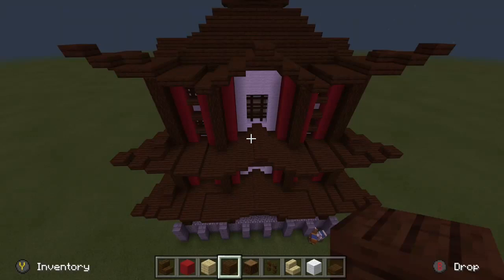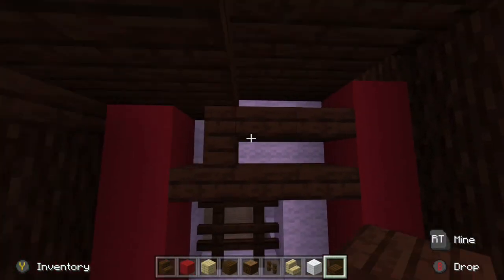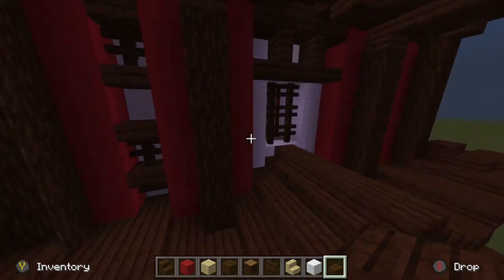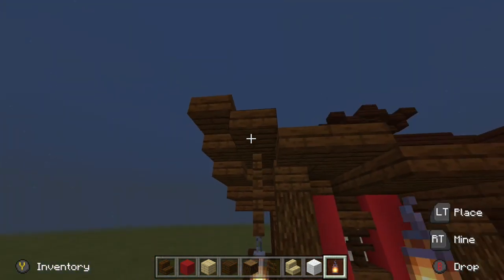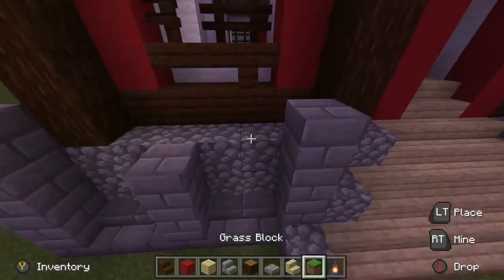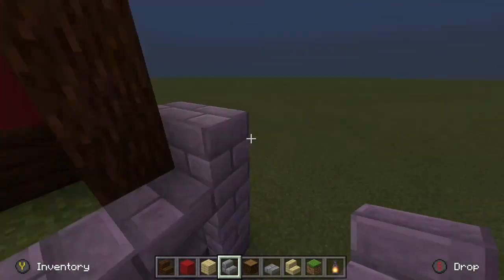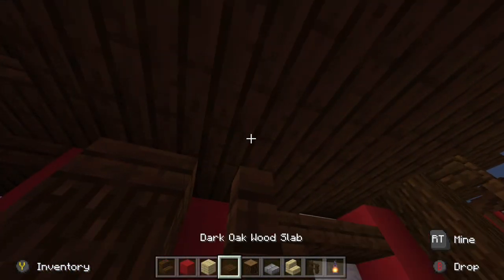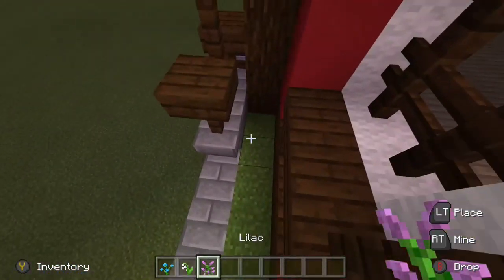Building a japanese CASTLE MInecraft Tutorial Finale